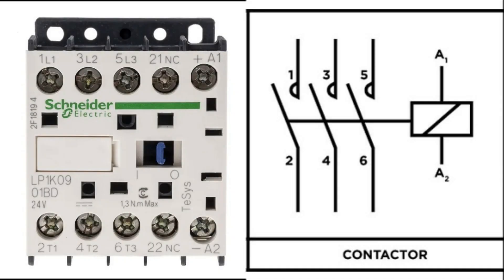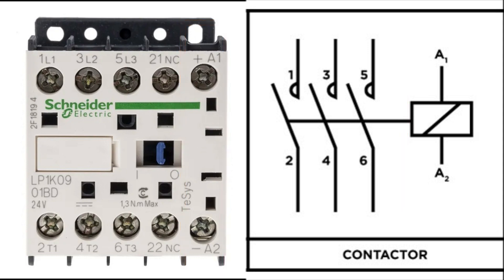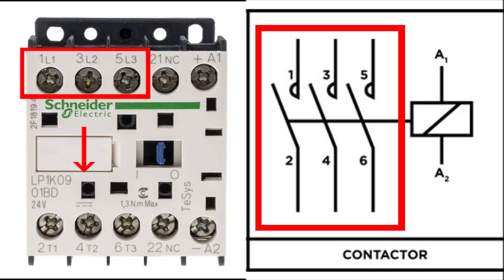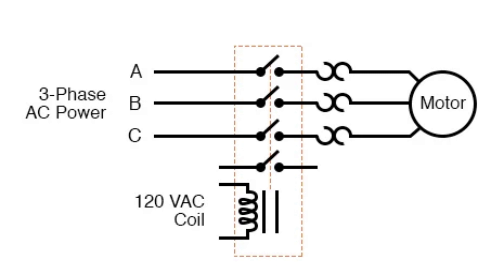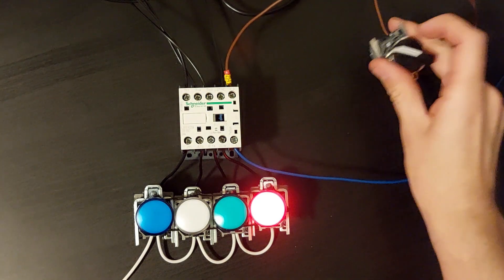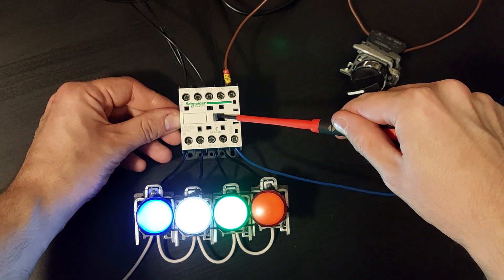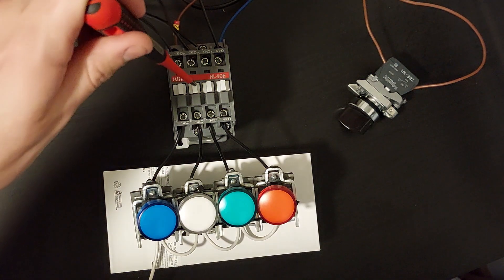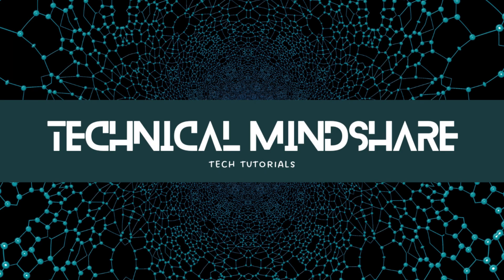What is a contactor and how to wire it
Whatsup everyone. In this video we will go through how to wire up a contactor and what they are used for.

-- Time Stamps --

0:00 - Intro

0:08 - Explaining contactor functionality

1:34 - Wiring diagram

1:50 - Testing the contactor

2:27 - Testing another type of contactor

3:14 - Outro